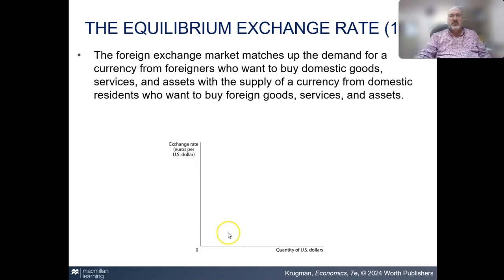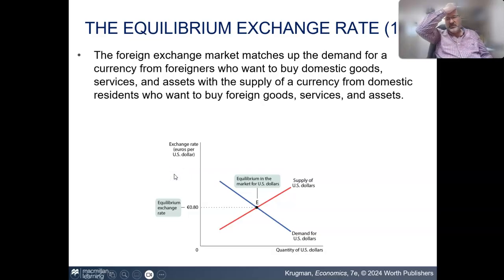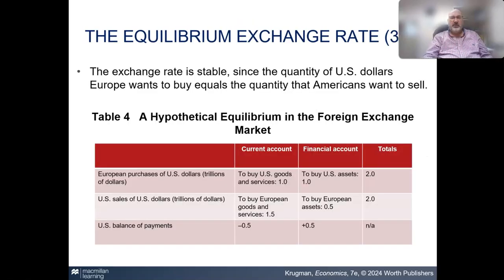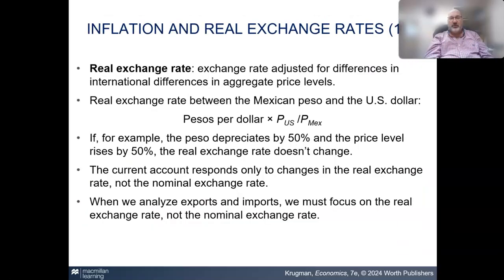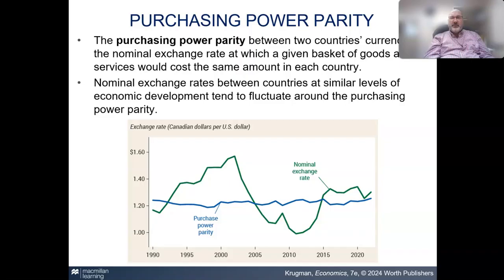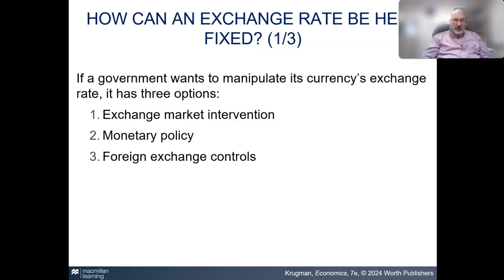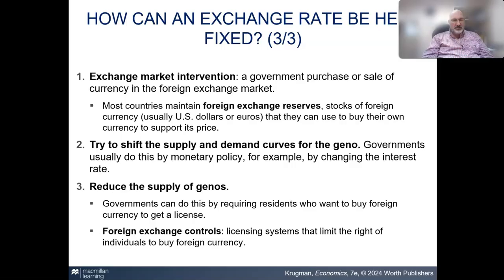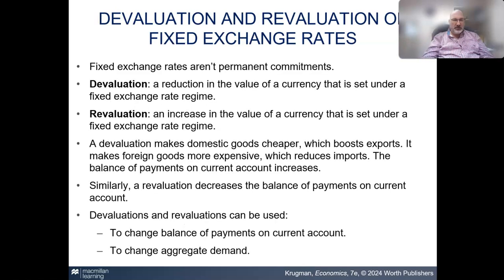SCC Macro International Macroeconomics #2